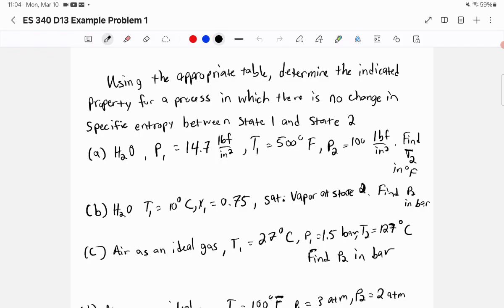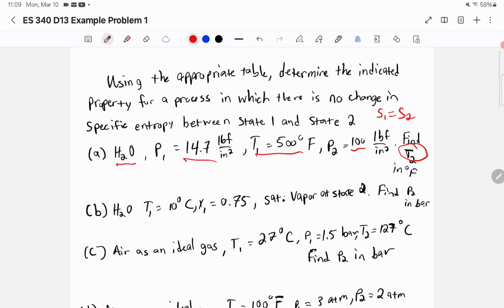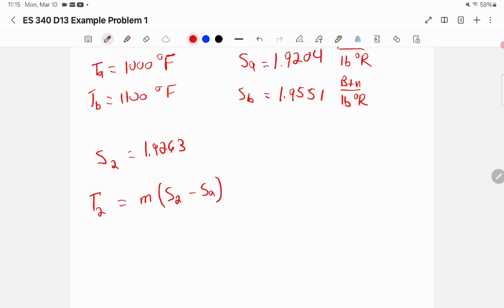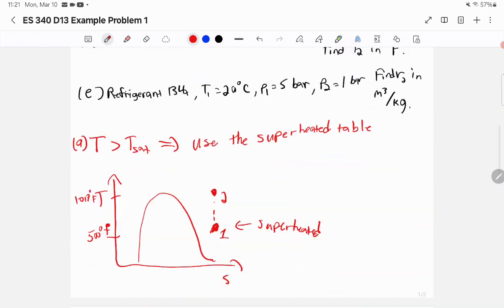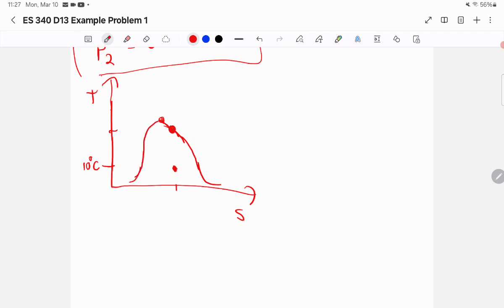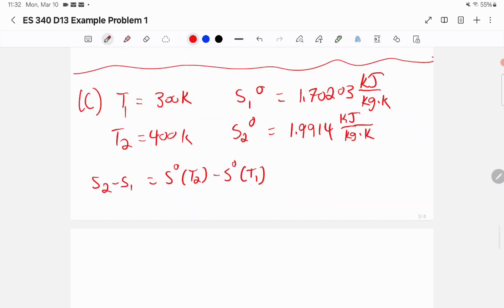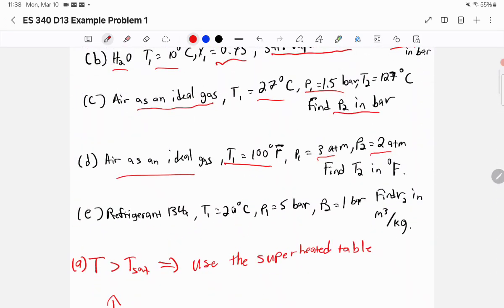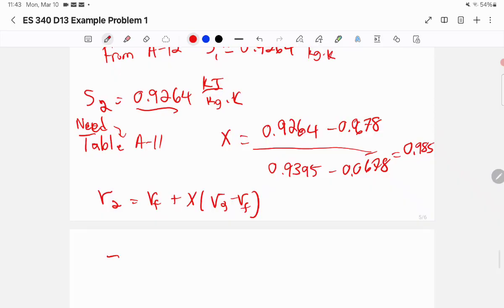ES 340 D13 Example Problem 1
We discuss an example problem for finding the specific entropy from tables. Examples include from the water tables, from Refrigerant 134a and from Air tables assuming an ideal gas. The ideal gas tables can NOT be read directly for specific entropy, rather we get a value of s circle.